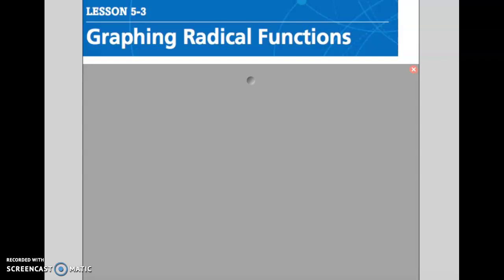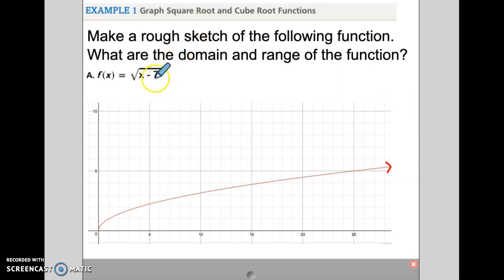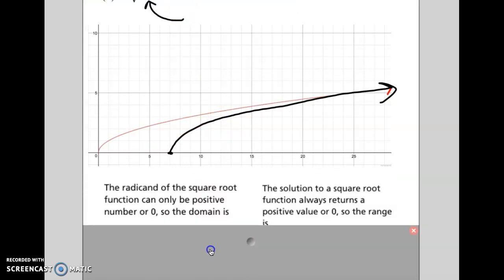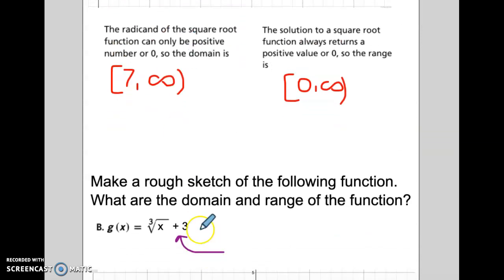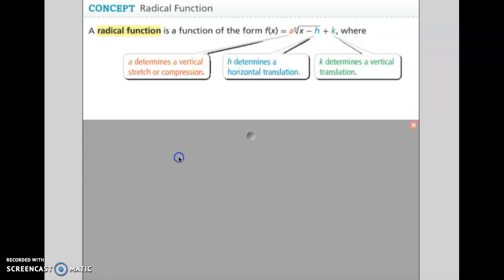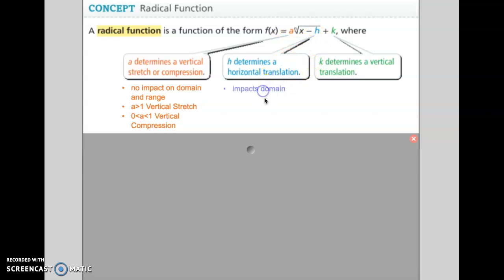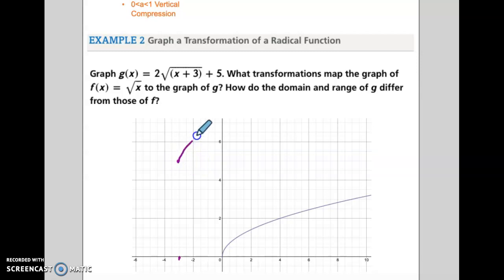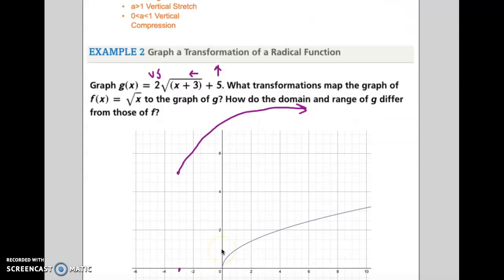5.3 Part 1